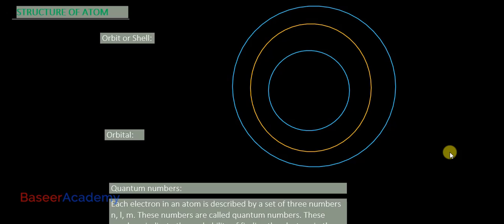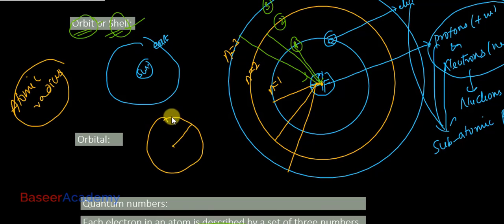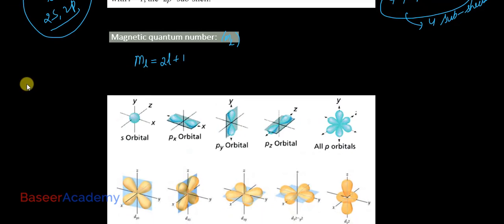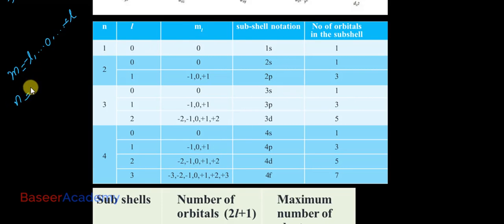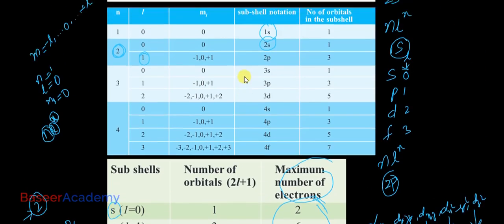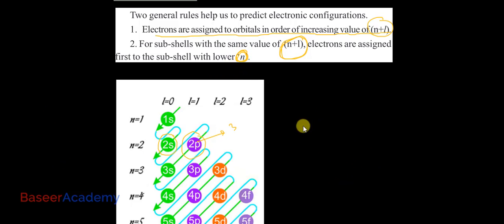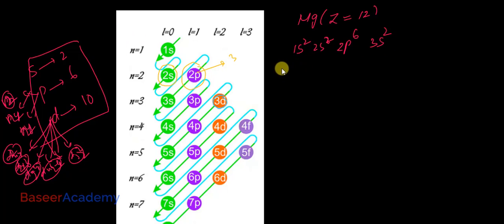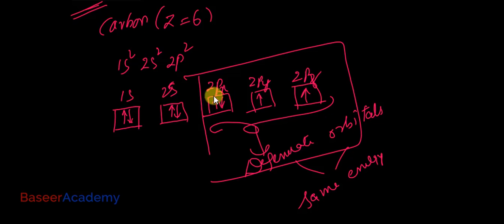Structure of atom class 10 T.S and A.P